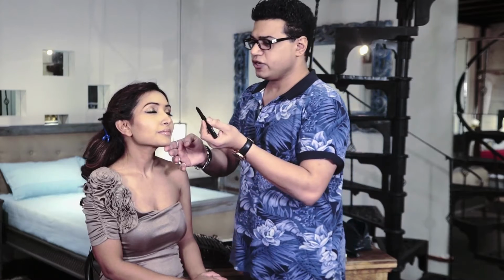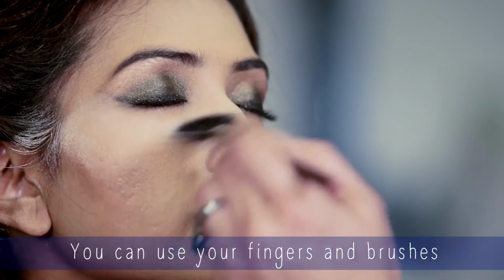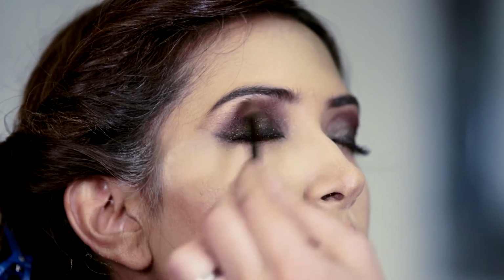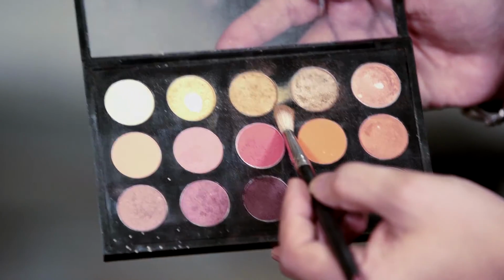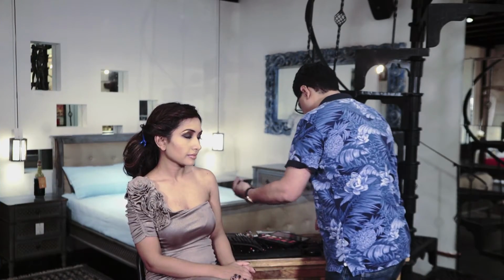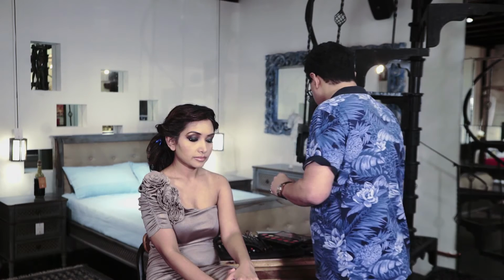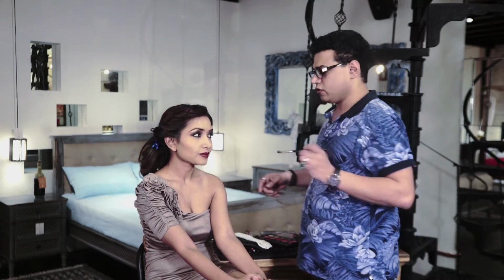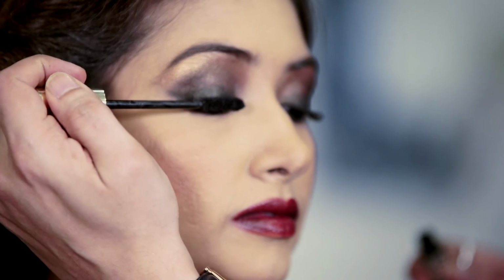Goth Makeup For Halloween + Costume Outfit Idea & Hair! | Halloween Makeup & Hair Tutorial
It's gorgeous! It's ghostly! HERE COMES THE TREAT OR TRICK TIME AGAIN! This easy Halloween makeup tutorial is anything but fussy. If you're still deciding on a look, start here.

Credits :

Soundtrack – 4EM CHILLIN

Music Composer – Adonis Tsilimparis/ASCAP